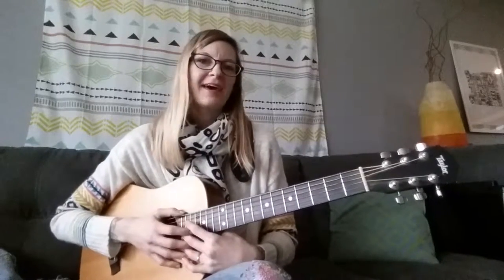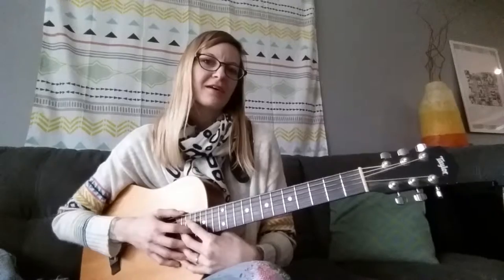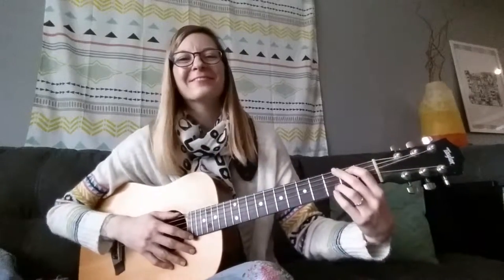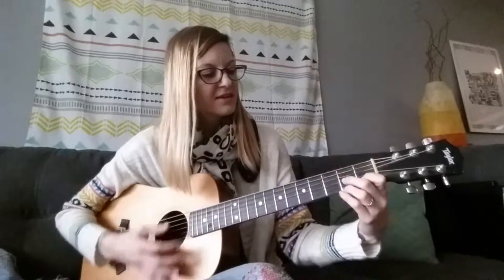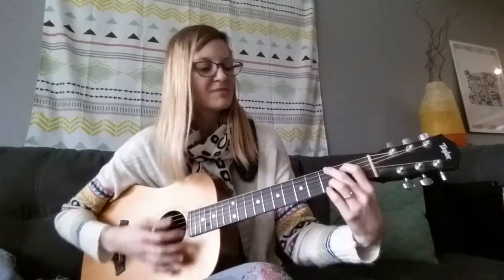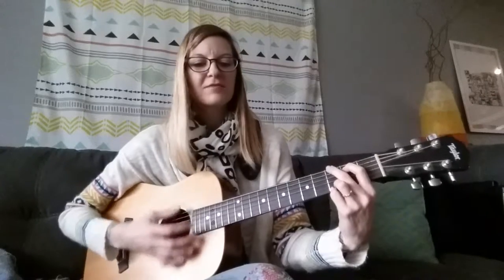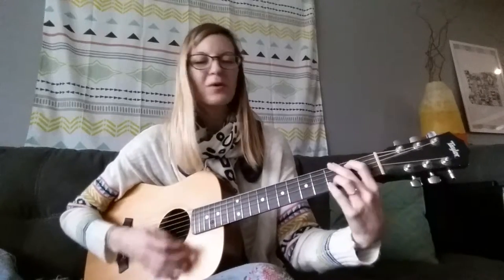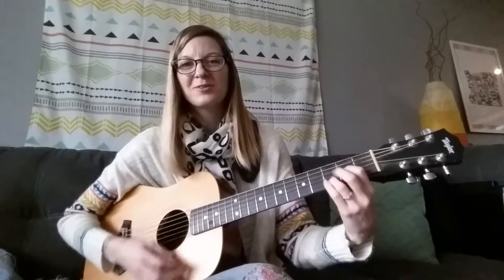I'm A Little Teapot with extra verses - Song